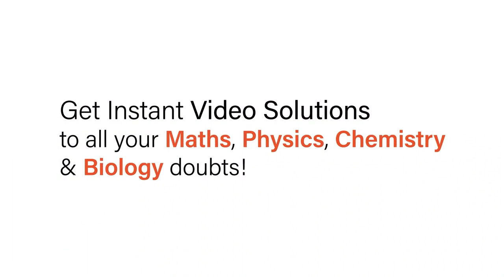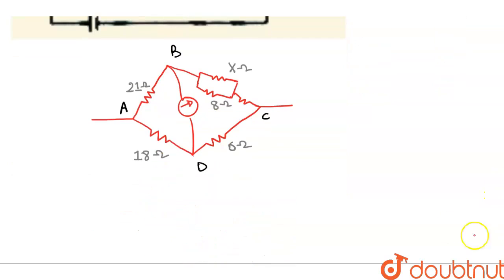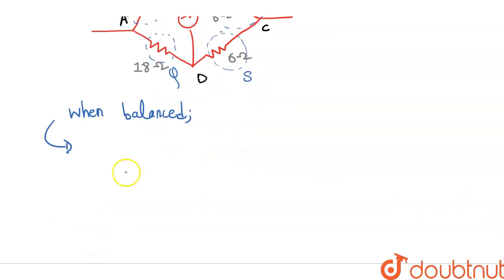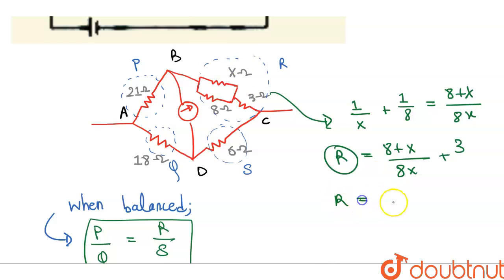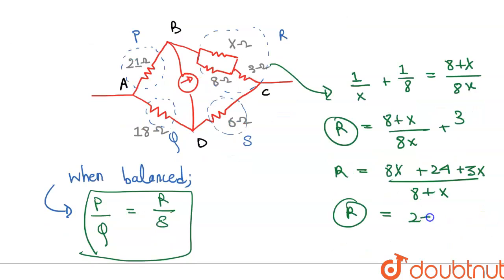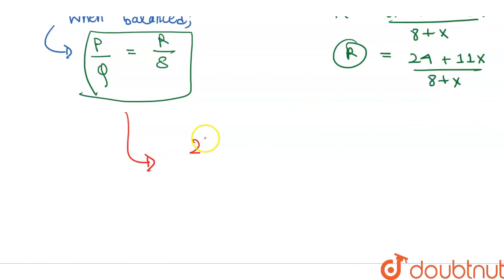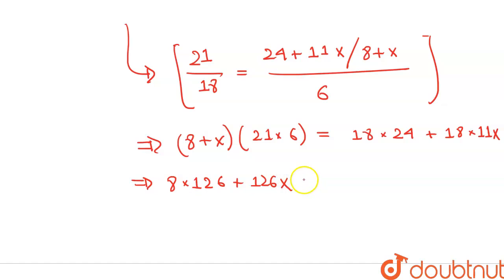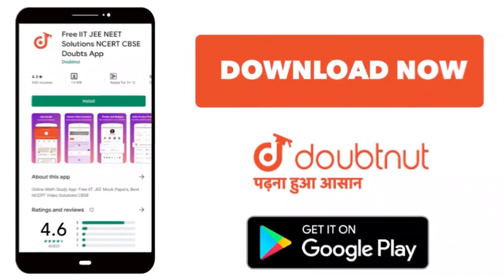In the circuit shown in the figure, the value of Resistance X, when potential difference between...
In the circuit shown in the figure, the value of Resistance X, when potential difference between the point B and D is zero will be
Class: 12
Subject: PHYSICS
Chapter: CURRENT ELECTRICITY
Board:IIT JEE

👉 Have Any Query? Ask Us.